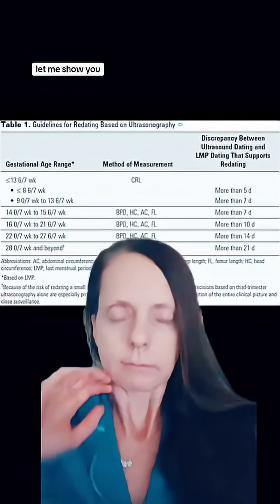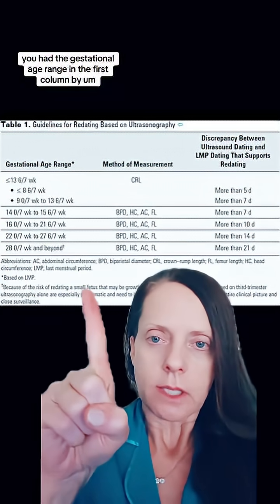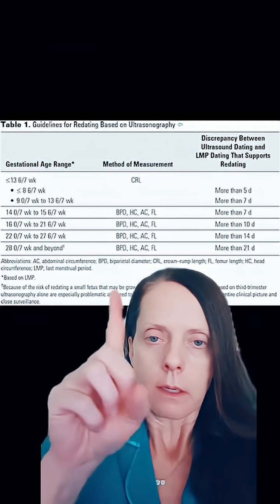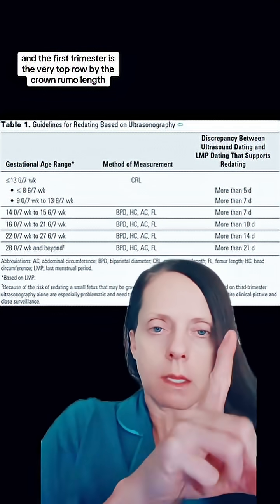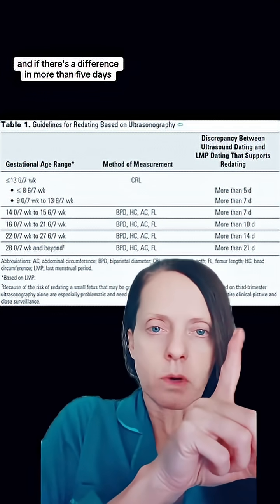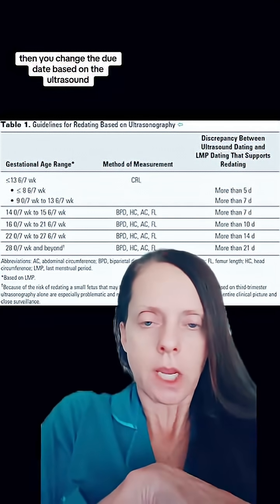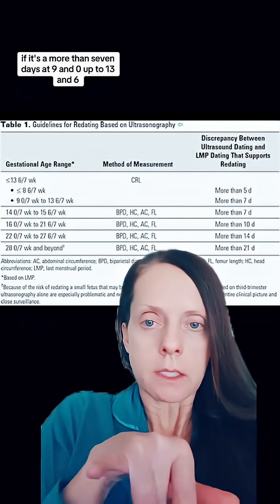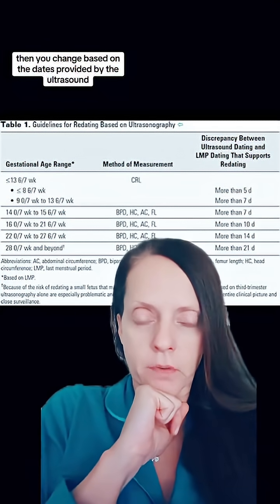First trimester ultrasound and changing your due date!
ACOG: Ultrasound measurement of the embryo or fetus in the first trimester (up to and including 13 6/7 weeks of gestation) is the most accurate method to establish or confirm gestational age. If pregnancy resulted from assisted reproductive technology (ART), the ART-derived gestational age should be used to assign the estimated due date (EDD). For instance, the EDD for a pregnancy that resulted from in vitro fertilization should be assigned using the age of the embryo and the date of transfer. As soon as data from the last menstrual period (LMP), the first accurate ultrasound examination, or both are obtained, the gestational age and the EDD should be determined, discussed with the patient, and documented clearly in the medical record. Subsequent changes to the EDD should be reserved for rare circumstances, discussed with the patient, and documented clearly in the medical record. A pregnancy without an ultrasound examination that confirms or revises the EDD before 22 0/7 weeks of gestational age should be considered suboptimally dated.